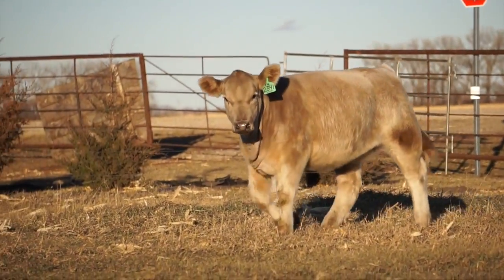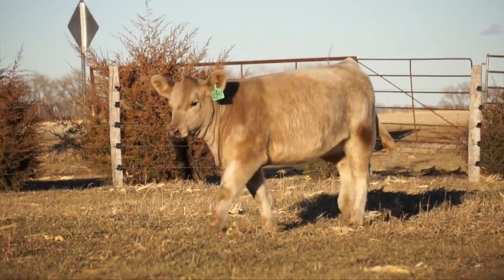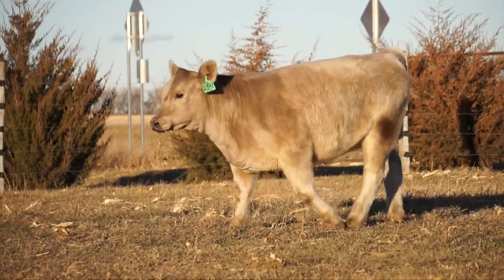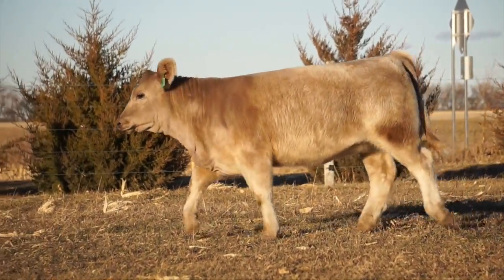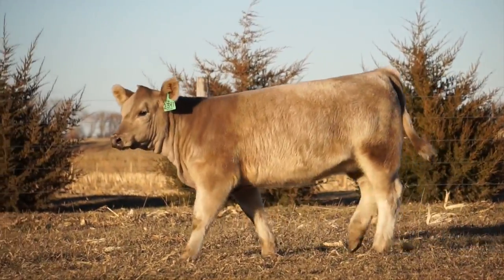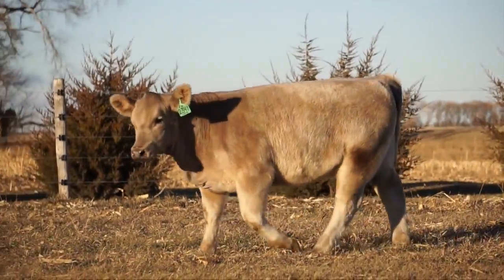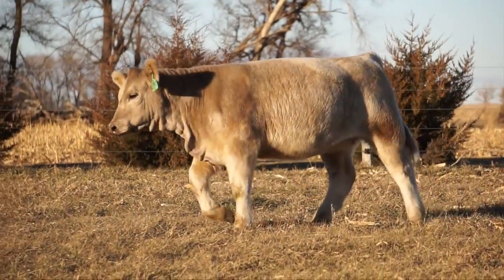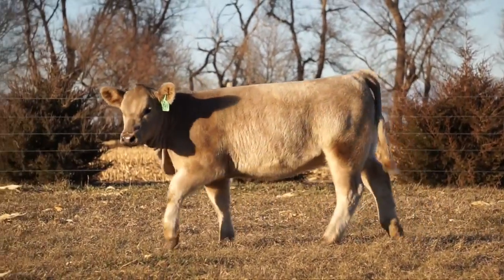Skoglund Lot 17